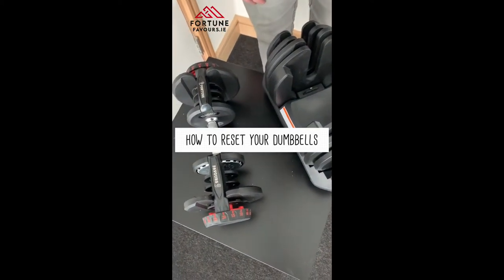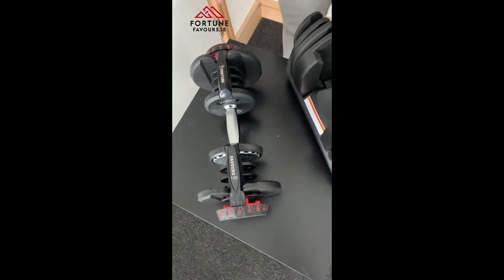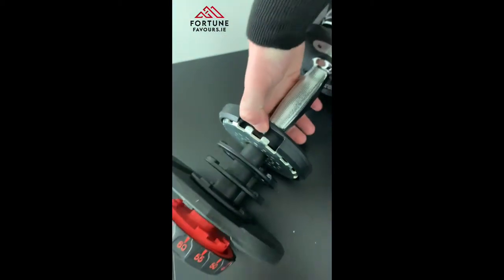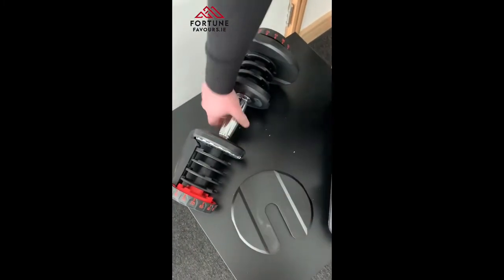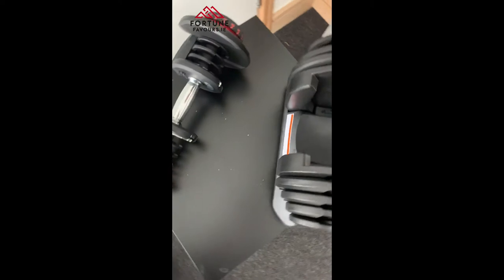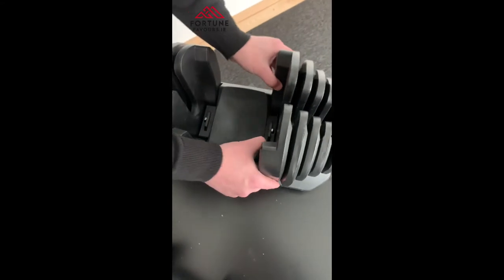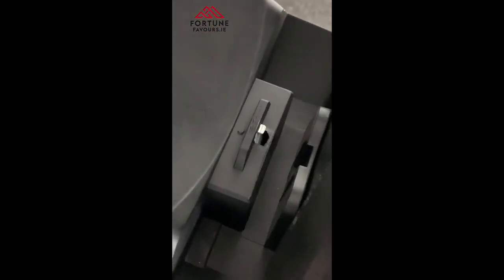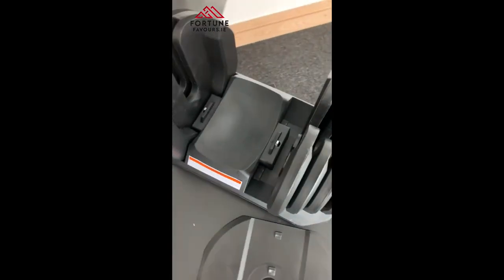How To Reset Your Adjustable Dumbbells | Fortune Favours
Step by step approach on how to reset your adjustable dumbbells, for the 2 most common possible issues.